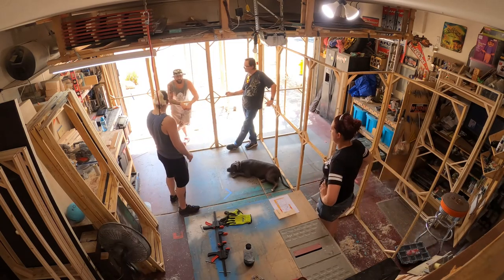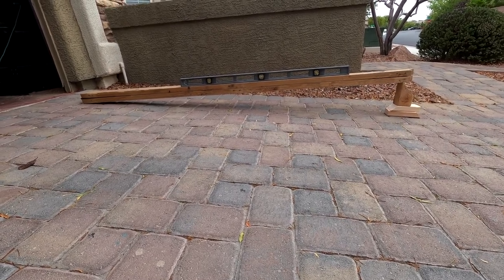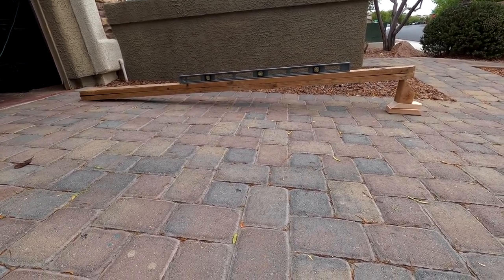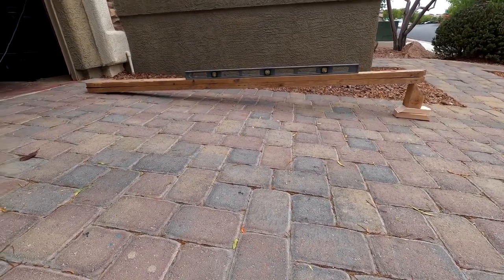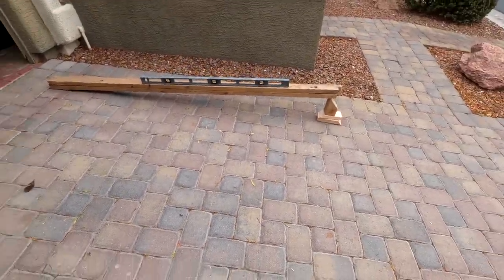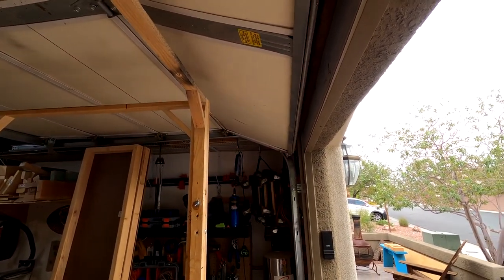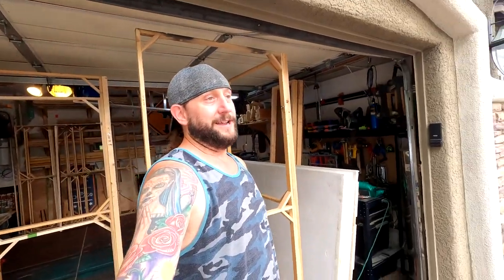2021 Old Rose Haunted House - Vlog Episode 9 – Design & Setup Tips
Let’s go behind the scenes this week and show you a little of what it takes to set up our haunt!  The time warp footage in the Vlog this week is from July and August, so don’t worry – this is a spoiler free zone!  We’ll take a look at some of the inside and outside setup, as well as some of the issues/obstacles you should be aware of when designing and building your garage haunt.

If you have any questions or comments, please leave them down below – including suggestions for future episode content!

We appreciate any and all donations for our haunt, please see the LinkTree link in any of our social bios for more information.